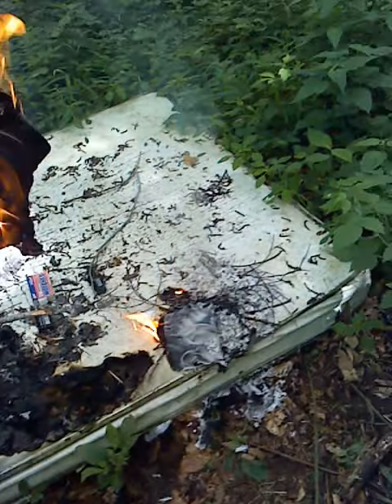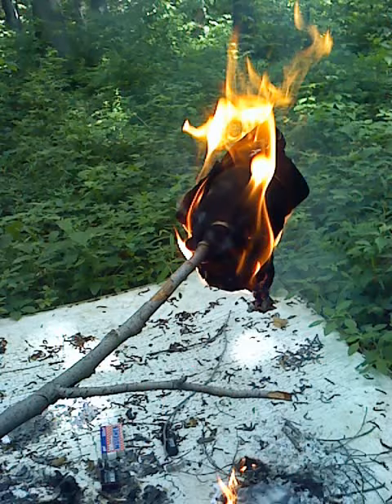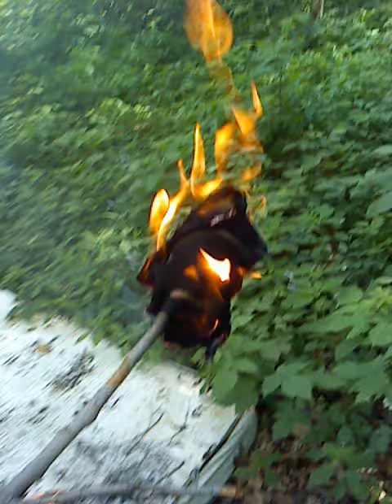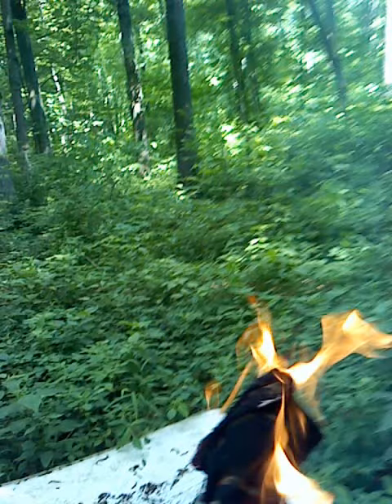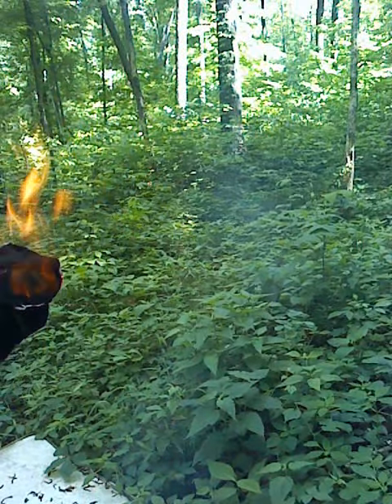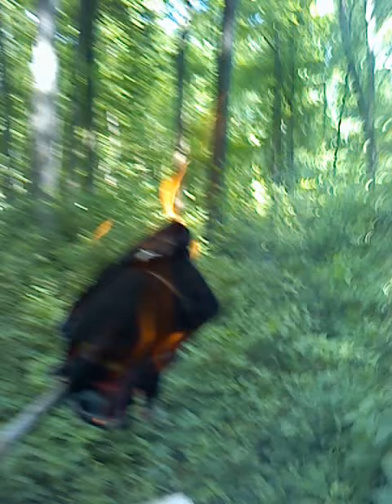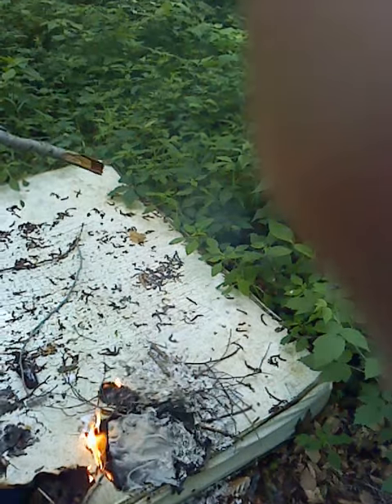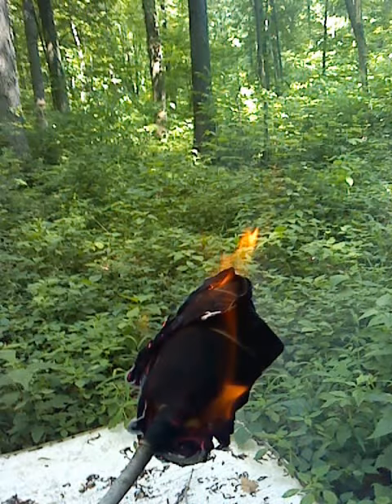My torch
How to
1 get a t shirt wrap around stick
2 stick in fire till lightly burnt
3 optional douse in colone or gas